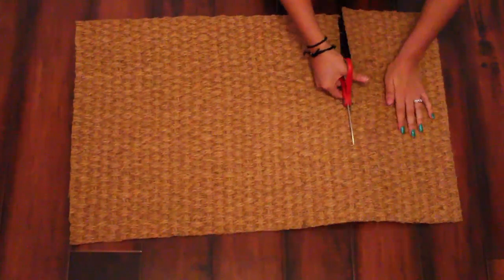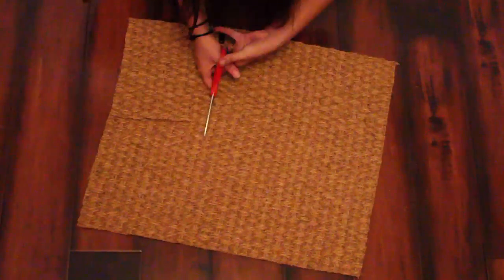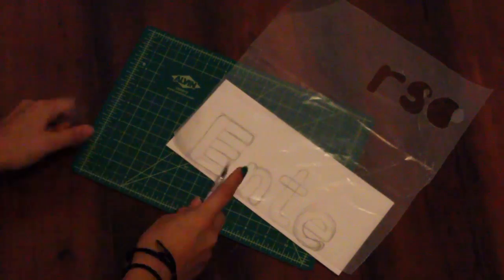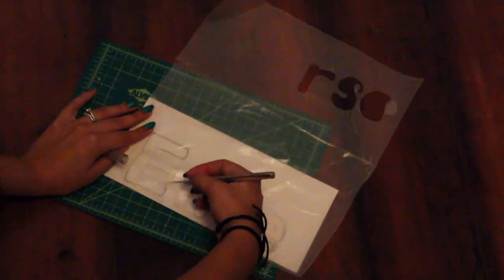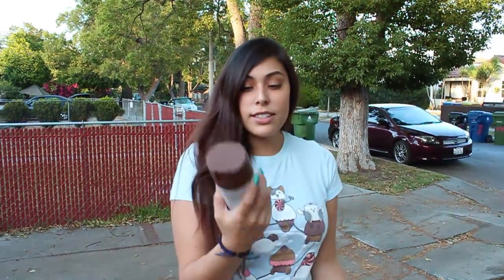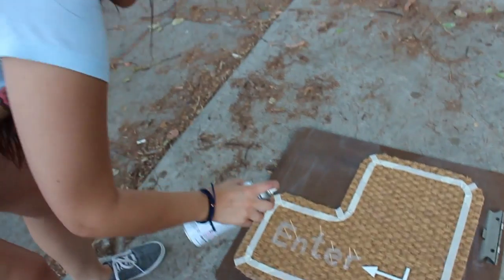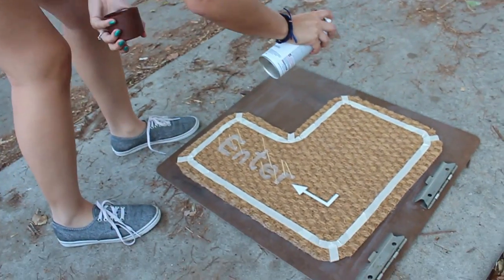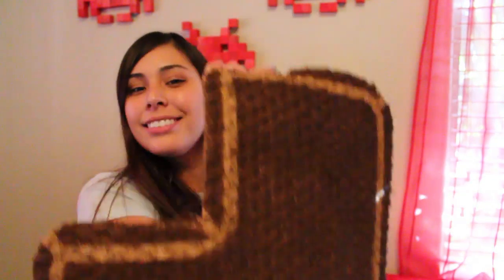Keyboard Key Door Mats - DIY GG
Keyboard Key Door Mats - Do It Yourself Geeky Goodies
Customize your door mat to any keyboard key you like!  I also made an ESC key for our back door!

This video will show you:
How to make a enter key door mat
How to customize a door mat
How to create geeky goodies

You will need:
A plain door mat
scissors
tape
cutting board
xacto knife
ruler
brown enamel spray paint